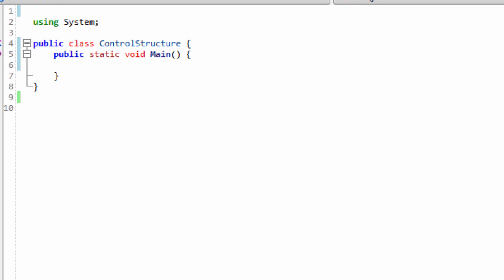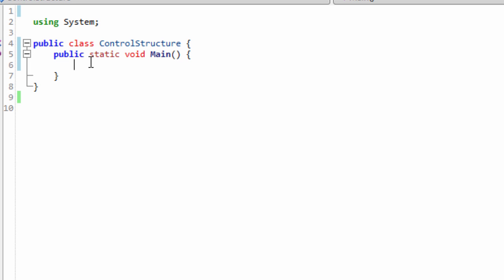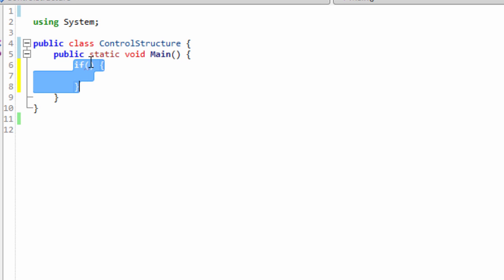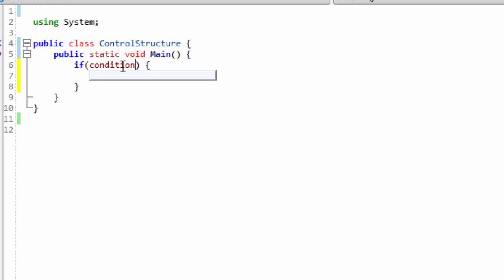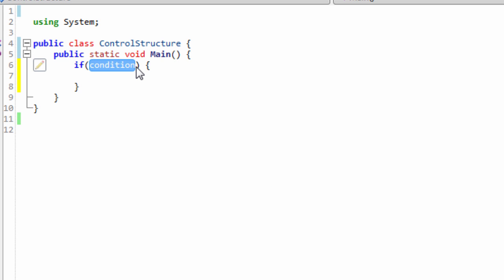C# Tutorial | Introducing If construct & Pseudo-code | Chap-3 | Part-3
In this video, we will translate the real-life examples into a simple computer program by using the if construct. Before, we can translate the entire pseudo-code, we need to understand how pseudo-codes can help in shaping the logic of the program and how we can use the vocabularies or the construct of the C# language to create a complete code.